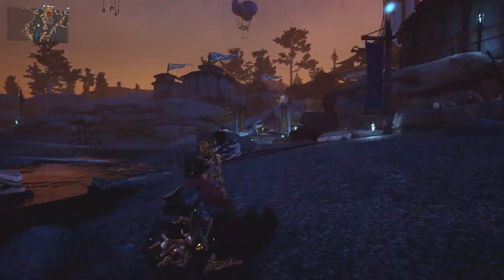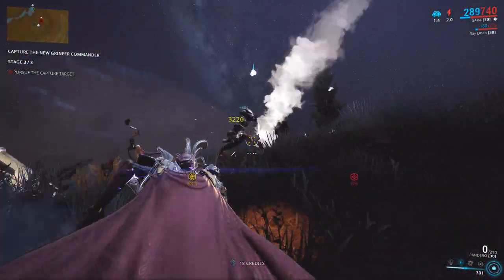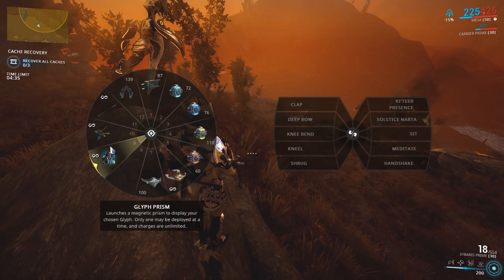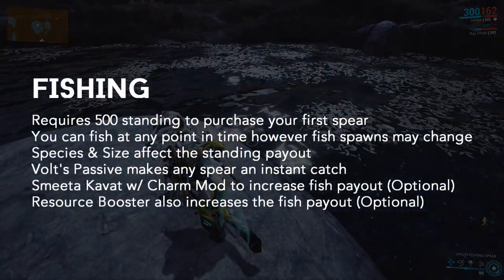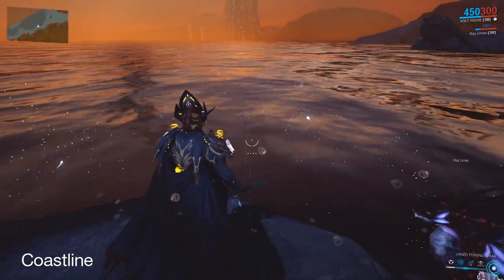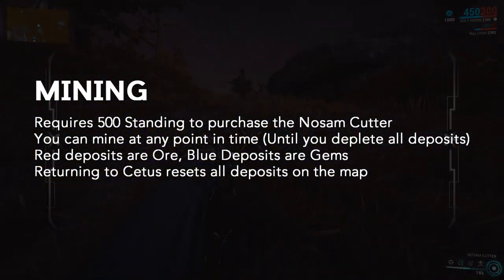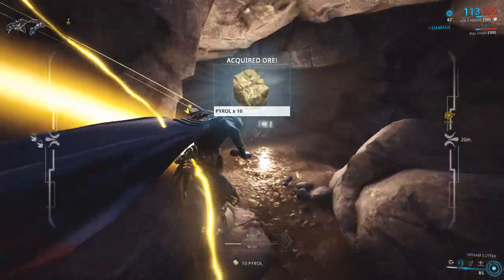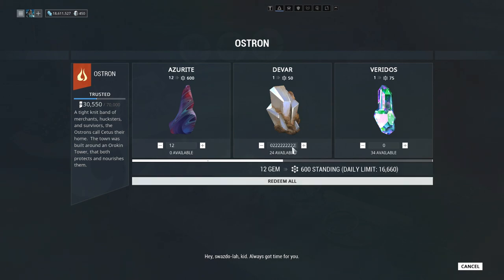Ostron Standing Farm (Warframe)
In today's video I cover the numerous options of earning/farming Ostron standing each day as well as the most efficient farms.